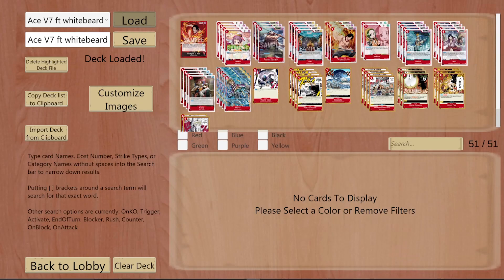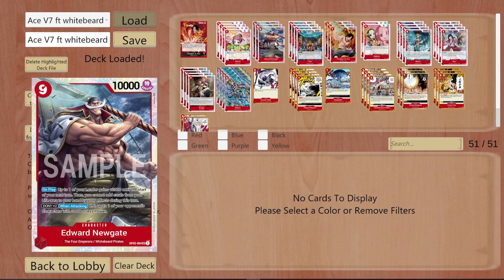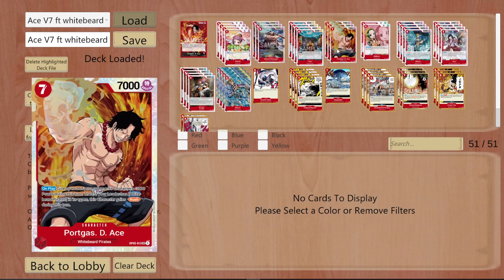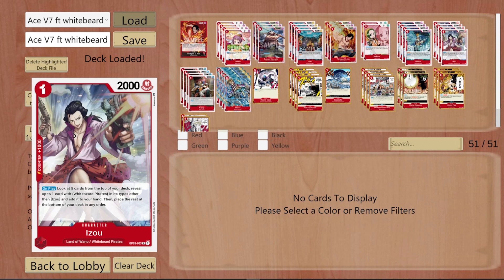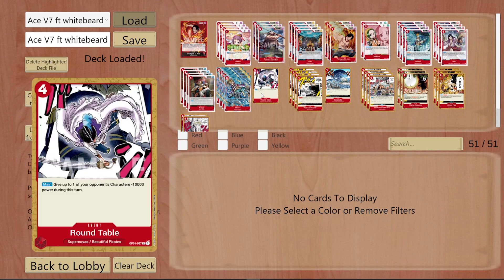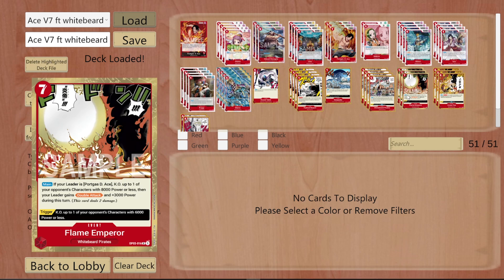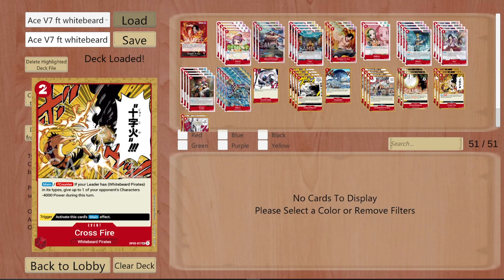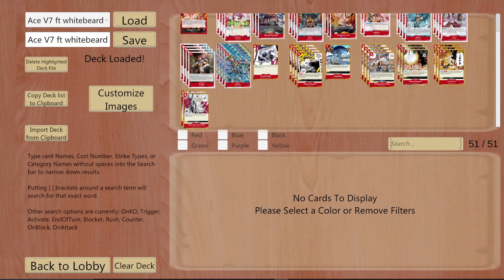[OP03] Fire Fist Ace Whitebeard Deck Profile One Piece Card Game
Welcome to my latest One Piece Card Game deck profile! In this video, we'll be taking a closer look at the Portgas D Ace Striker deck, which is optimized for competitive play in the OP04 format.

This deck features some of the best cards from the OP03 set, including Crossfire, Jet Pistol, Flame Emperor, and 9 Drop Edward "Whitebeard" Newgate. These cards offer a great deal of versatility allowing you to answer almost any threat that comes your way.

One of my favorite cards in this deck is Crossfire, which makes Jet Pistol Pop 9 drops. It is also great against Yellow decks. It allows you to destroy Big Mom's 10-drop with the Flame Emperor and keep a character from being KO'd by dropping an attacking character by 4k, even during your opponent's turn. This card is a must-have at 4 copies.

Jet Pistol is another great card that offers a lot of versatility. In combination with Crossfire and Otama or Gordon, you can answer almost any threat for just 4 Don!! It also combos well with Brook, and on a 10 Don!! turn, you can sweep a board with Ace and Fire Fist. You can opt to play Fire Fist over this so you can clear more

Flame Emperor is a game-changer on the 9 curve, allowing you to activate Pop and deal 9k damage if your opponent has no Don!! active. It's especially effective against RED decks at 3 life, as Radical Beam will only deal 2k damage. With this card in hand, you can keep yourself in the game and force your opponent to give you 3 cards or lose 2 life. My favorite play is to use this card after your opponent drops Katakuri on 8 and gives you an extra life. Just be careful against RED at 2 life, as Radical Beam and Guard Point are commonly used in every deck due to Marco. This card is really what makes Ace so good as he is the only leader able to play it.

Finally, we have Striker, which is definitely playable, especially if you have a high event count. It allows you to essentially draw 2 cards and is great for the 3 curve. This card also generates an event for 2 Don!! that you can discard for a 1k if you have no other plays. It helped me in the Whitebeard matchup, and if you see multiple in a game, you can pitch it for a 1k counter.

Overall, this Portgas D Ace  With 9 Drop Whitebeard or Shanks in the deck is a strong contender in the OP03 format. While it may take some skill to play, it has the potential to perform well and even win against powerful decks like Zoro and Whitebeard. But regardless, this deck is super fun and offers a unique playstyle for One Piece Card Game players.